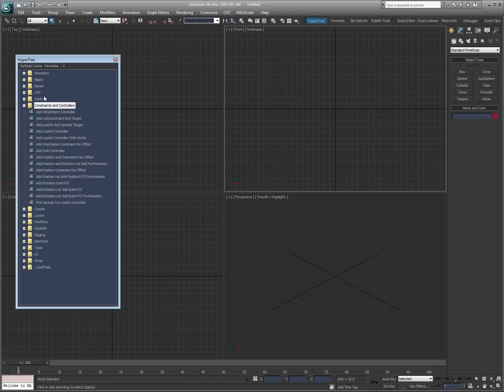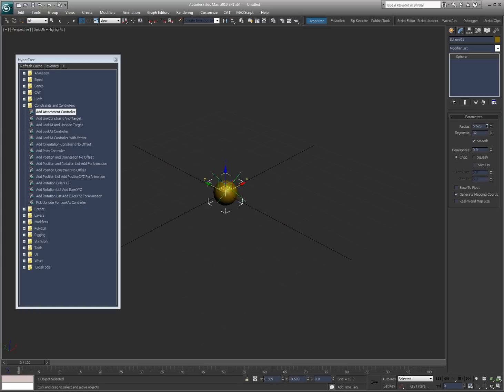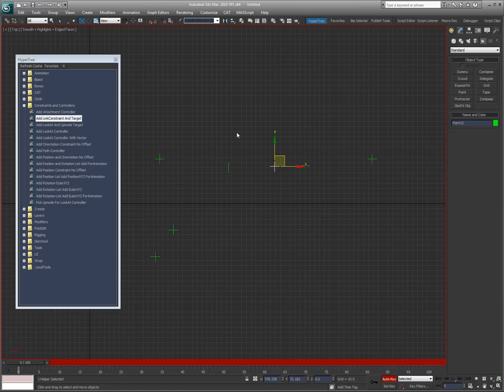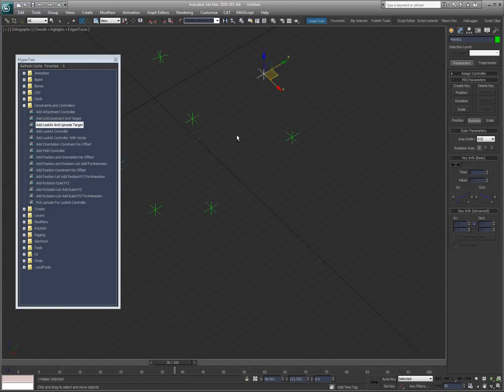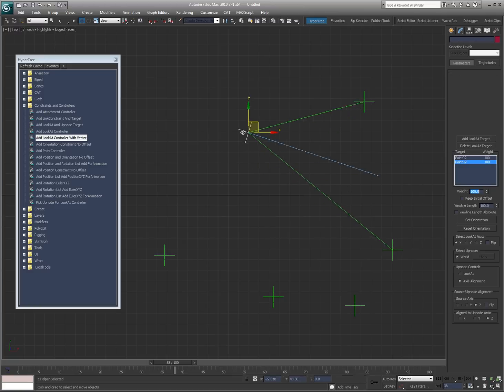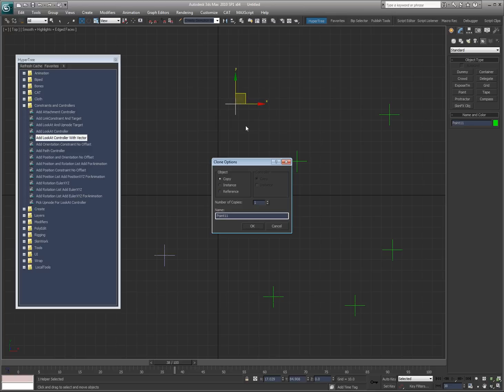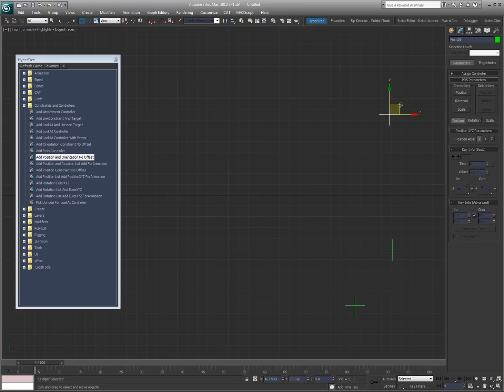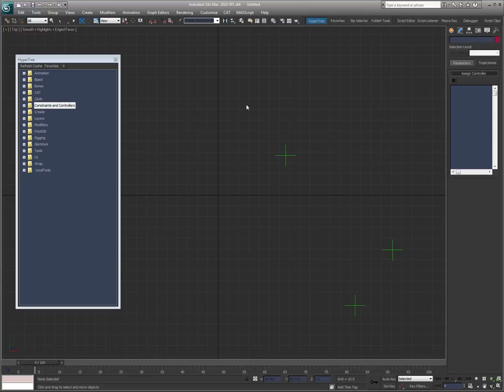TiM Scripts Constraints and Controllers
This video takes you through the Bones tools in the TiM Scripts Collection